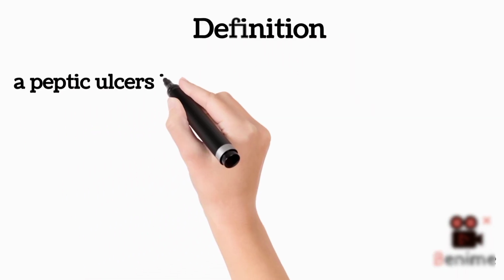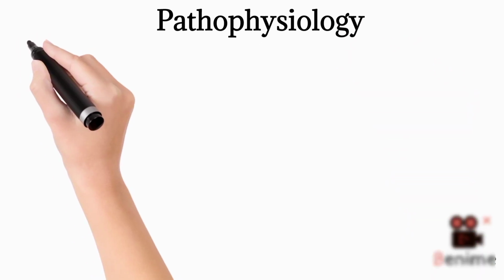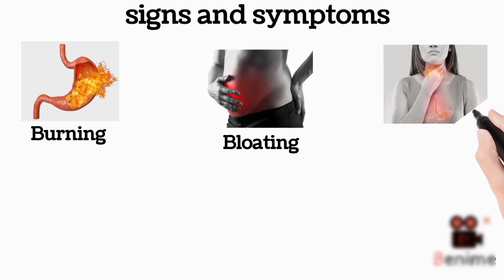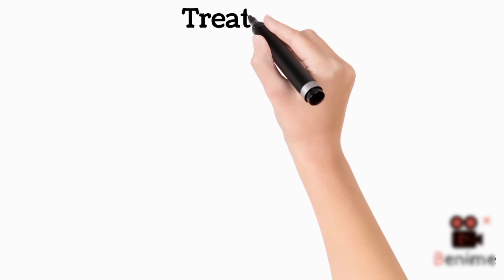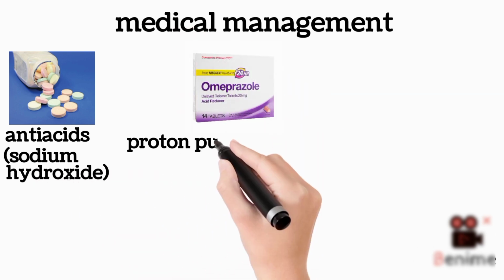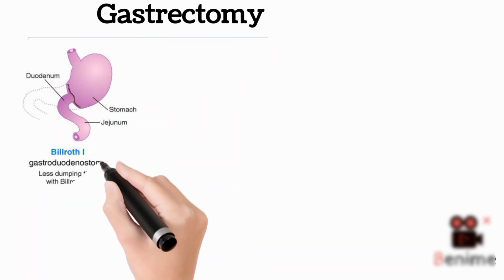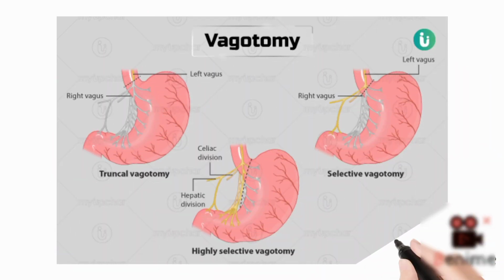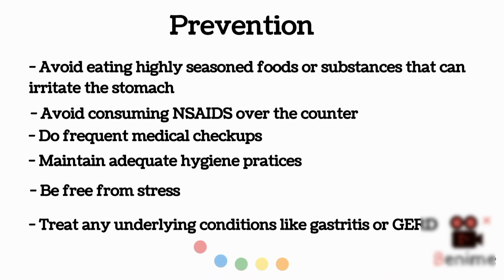Peptic ulcer disease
wanna understand peptic ulcers in 10 mins
This video might help a lot